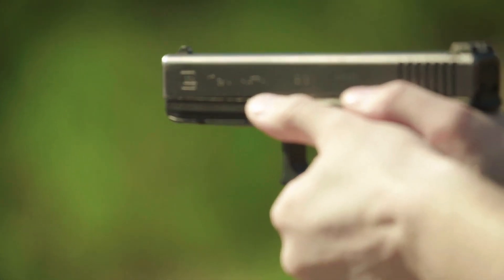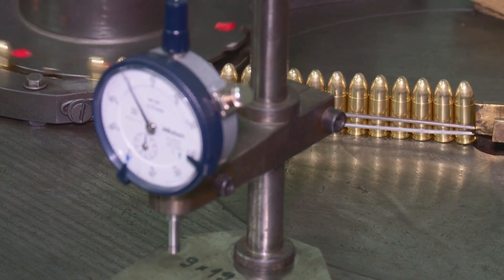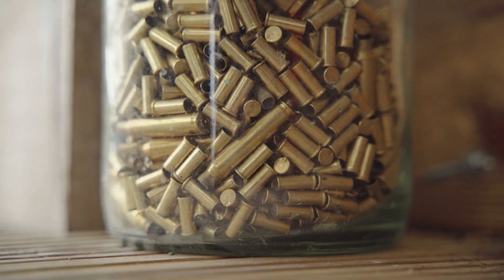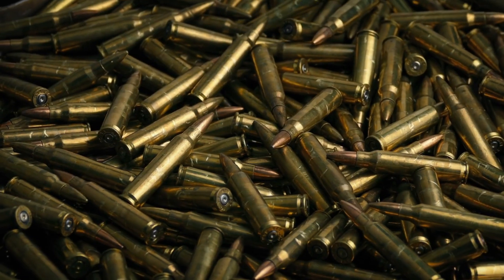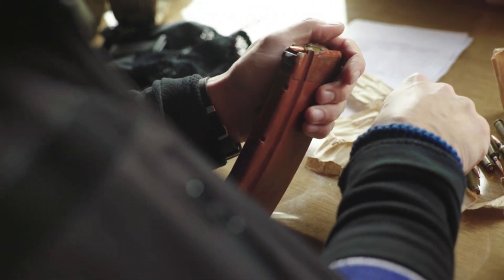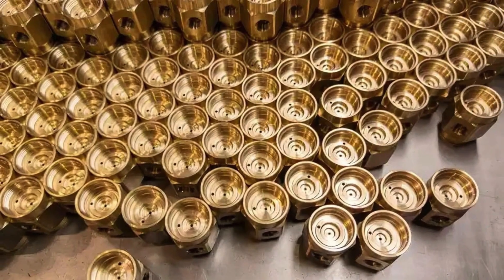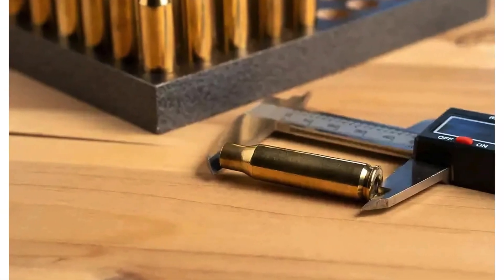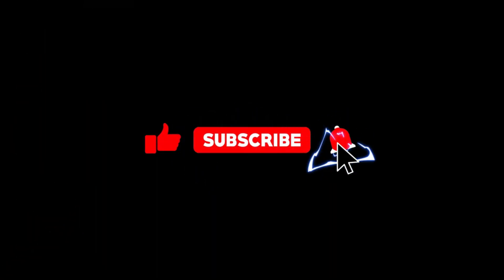The Hidden Science Behind Ammunition: Revealed!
Discover the hidden science behind ammunition! Unveil the secrets of cartridge components and explore the intricate manufacturing process. You'll learn:

• The difference between bullets and cartridges
• Materials used in ammunition production
• How bullets are formed and jacketed
• The role of cartridge cases and primers
• Quality control measures in ammunition manufacturing

Explore the world of controlled explosions as we break down the elements that make up modern ammunition. From lead alloys to smokeless powders, you'll gain insights into the engineering behind these tiny powerhouses.

Ever wondered about the specific purposes of different bullet designs? Or how manufacturers ensure consistency across thousands of rounds? This video answers these questions and more, revealing the truth about ammunition production.

Join us on this fascinating journey through the hidden world of cartridges. Whether you're a firearms enthusiast or simply curious about how things work, you'll discover something new in this eye-opening exploration.

Don't miss out on future videos unveiling the mysteries behind everyday objects. Share your thoughts and questions in the comments below – we'd love to hear from you!

Remember, responsible gun ownership and safety are paramount. Let's continue learning together!

CHAPTERS:
00:00 - Intro
00:25 - Bullet Overview
01:03 - Cartridge Details
03:01 - Quality Control Process
03:19 - Conclusion and Summary